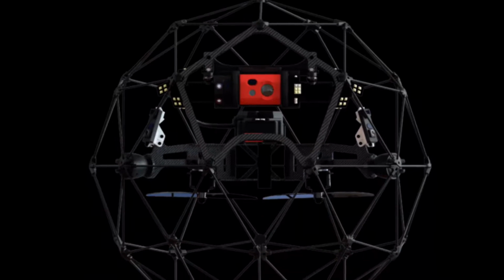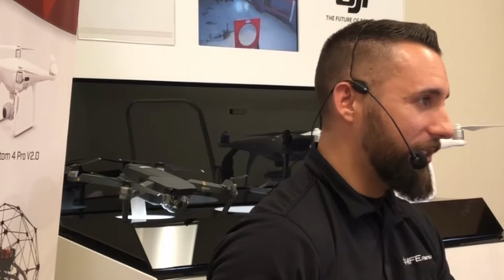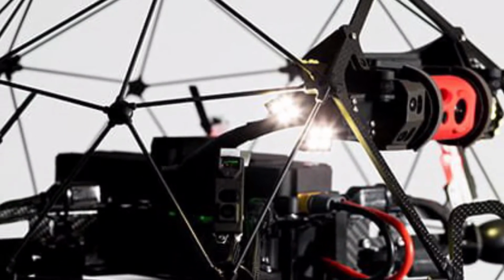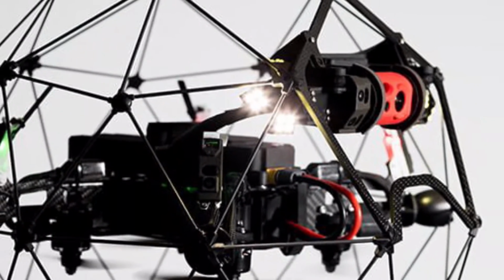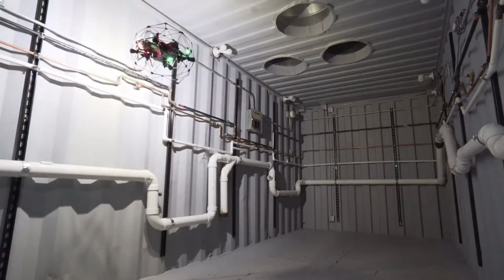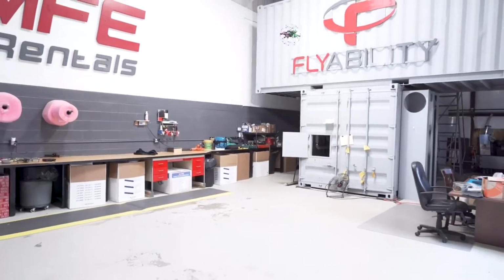Elios 2 and the MFE Specialized Training Course | MFECast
Episode 3 | MFECast introduces the Elios 2 and MFE Specialized Training Course.  A brief overview of Flyability’s Elios 1 and Elios 2 confined space drones.

MFECast is an ongoing series where we will discuss the ins and outs of Non-Destructive Testing (NDT), Remove Visual Inspection (RVI), Remote Operated Vehicle (ROV) and Unmanned Aerial Vehicle (UAV) Equipment.

Features:
Oblique Lighting
Distance Lock
More Stability
1080P Live Stream, Record at 4K
Sizable insights – 2D measurement tool within the Inspector software
3D Modeling - Photogrammetry options Such as pix4D